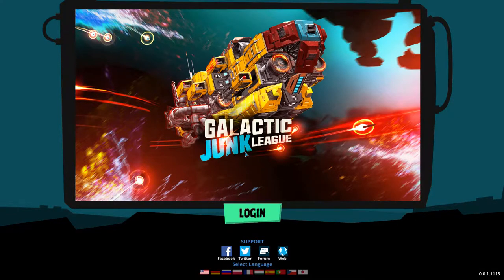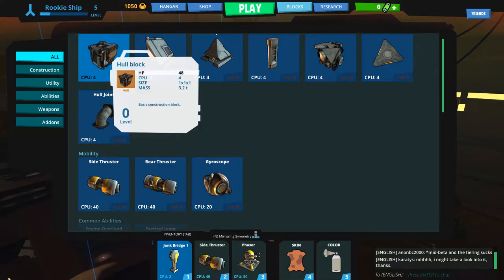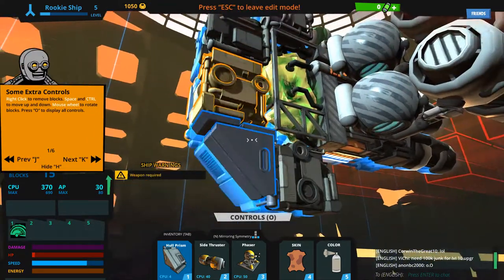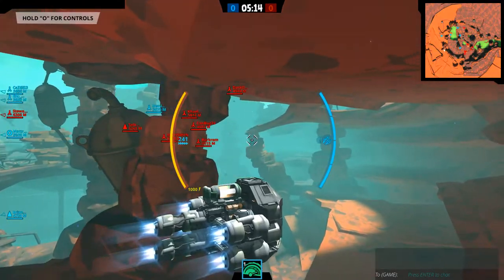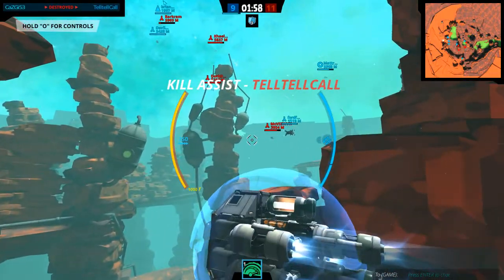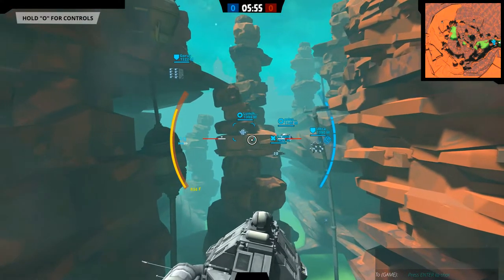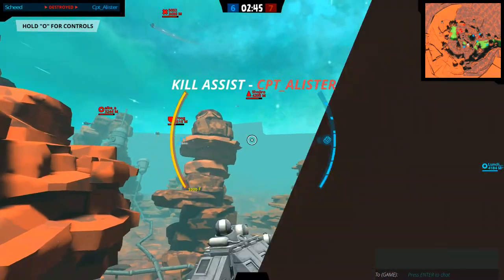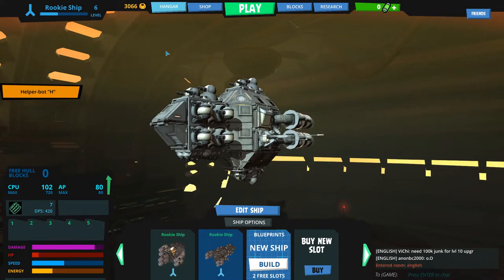Galactic Junk League - First Impression & Review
Review and first impression of the new early assess game "Galactic Junk League" It is free to play so I can recommend anyone trying it out, but don't expect a complex game.